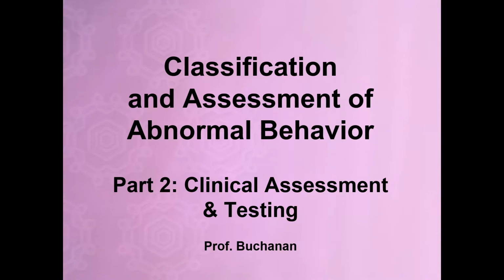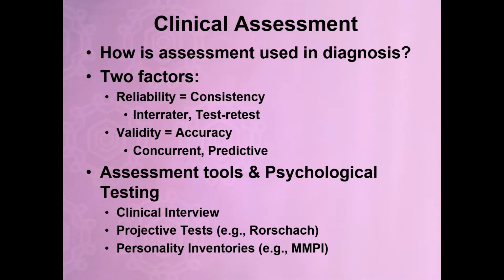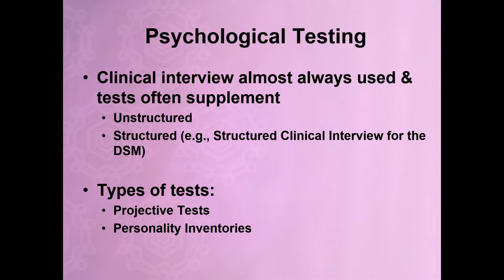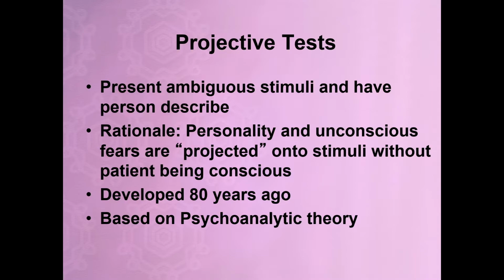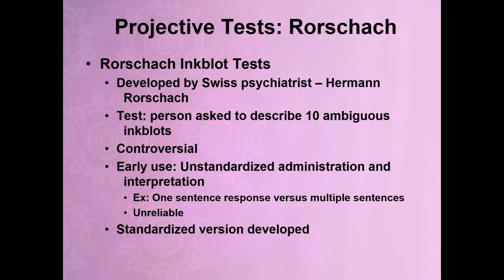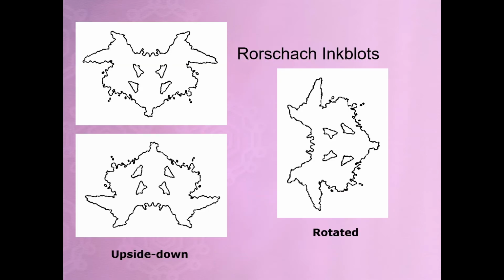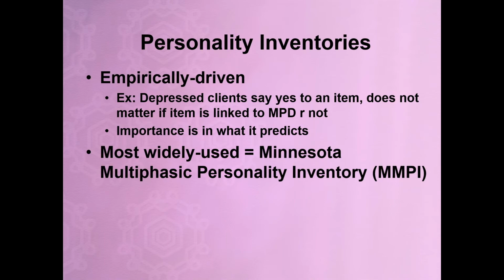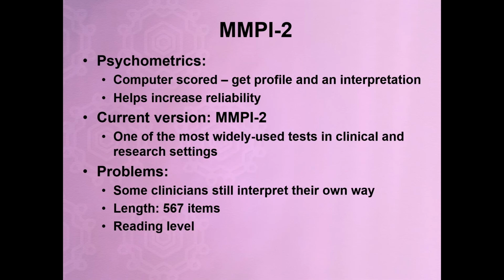Classification and Assessment Part 2: Clinical Assessment & Testing w/ Prof. Buchanan